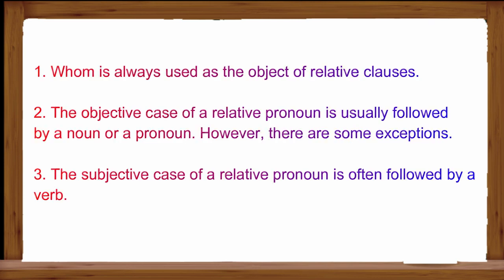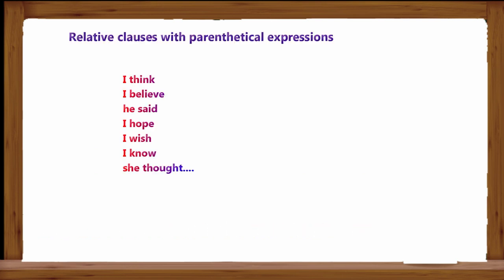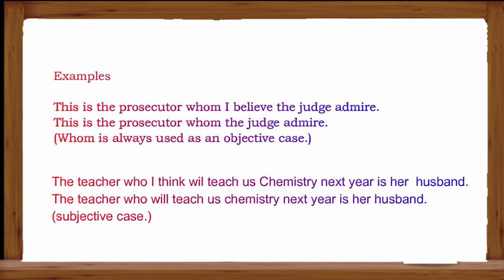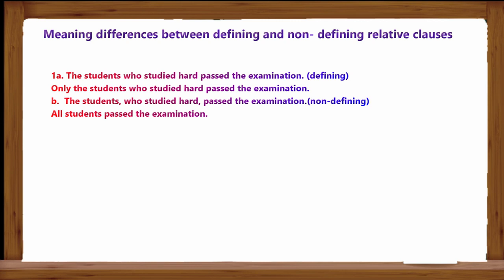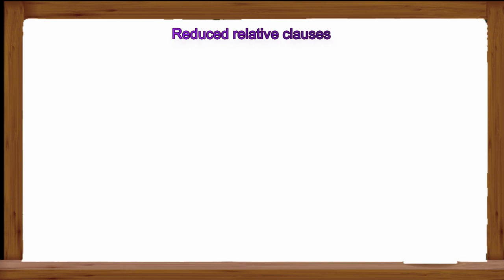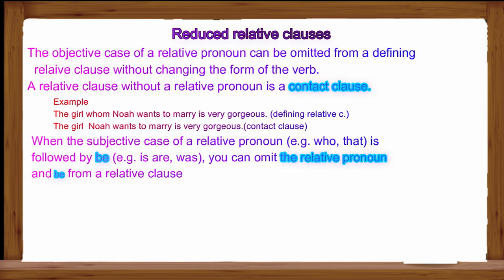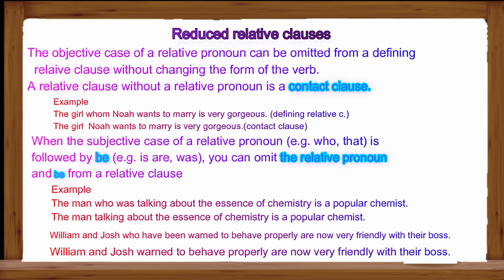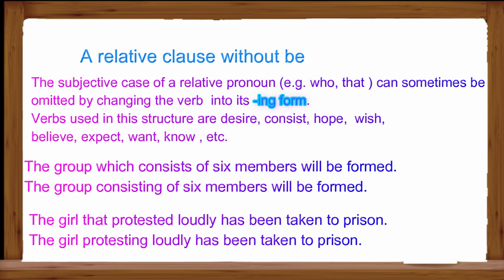Contact cluase, Subjective and Objective cases & Meaning differences between relative clauses